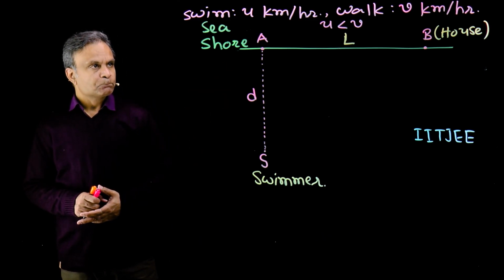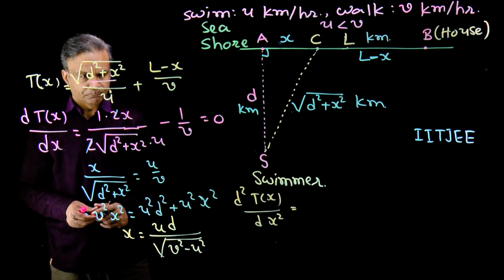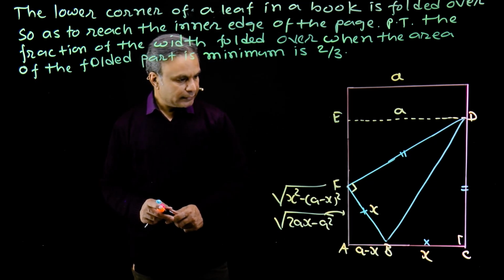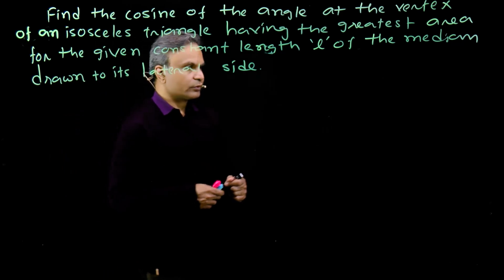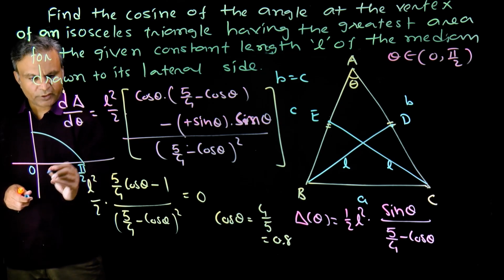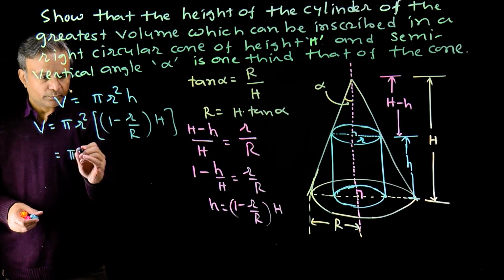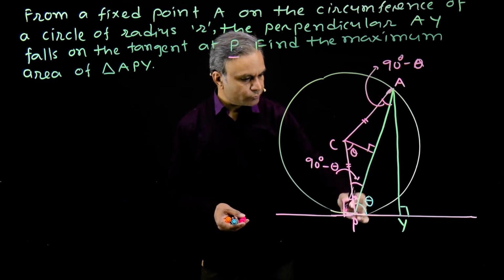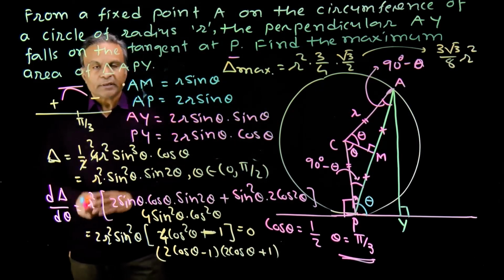Mathematics | IITJEE | Mains | Advanced | G Tewani | NCERT | CBSE | Cengage | Calculus | Functions